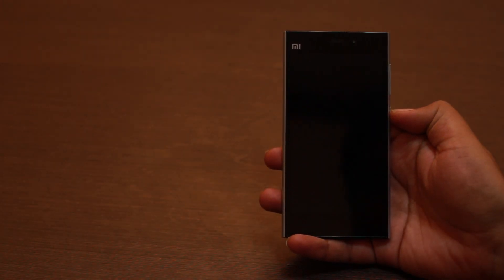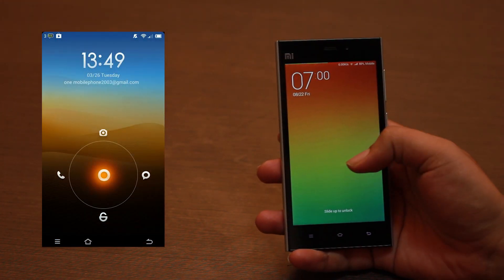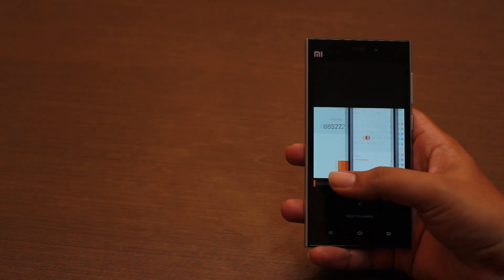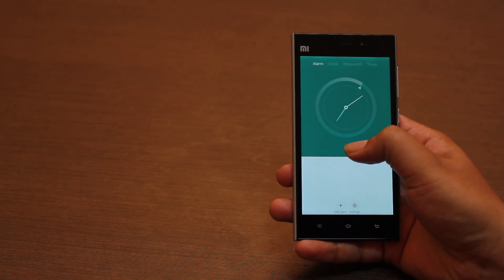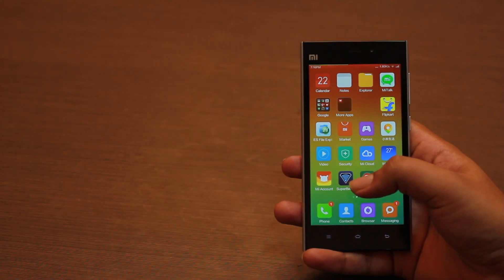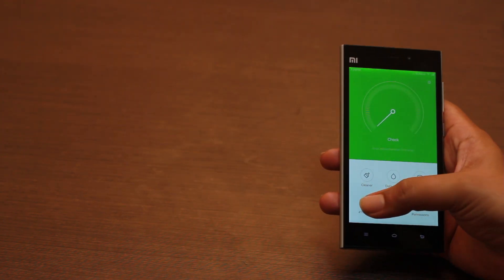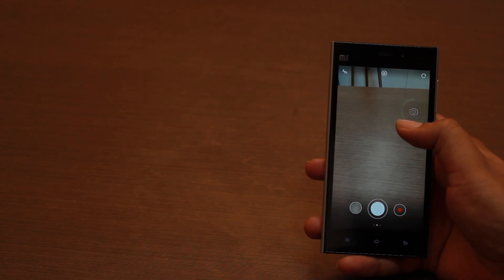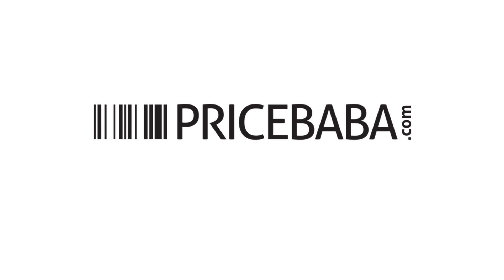MiUi 6 Beta Walkthrough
We got our hands-on the developer preview of the MiUi 6. It will soon be made live to the owners of Xiaomi Mi3 in coming months. Here's an upclose look on how the visual overhaul will be like.